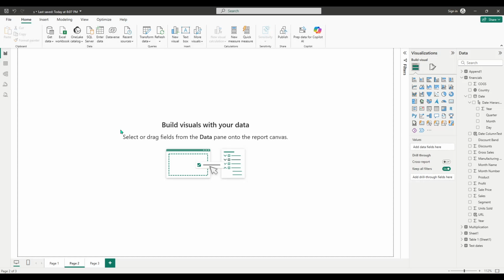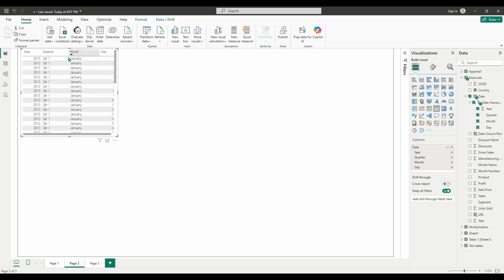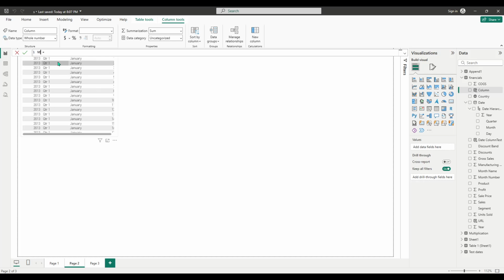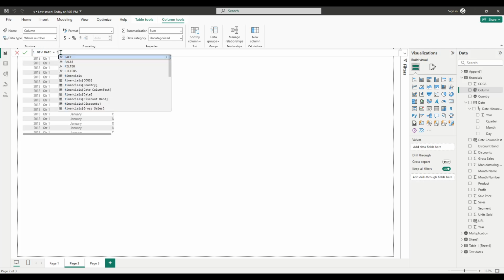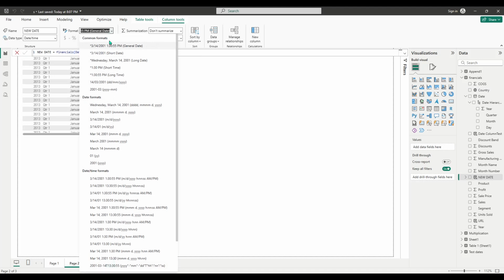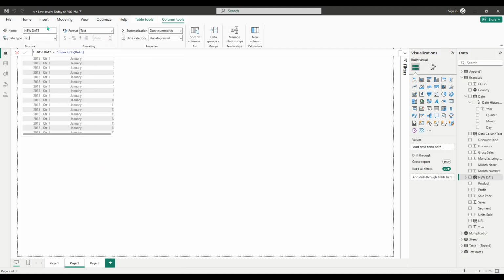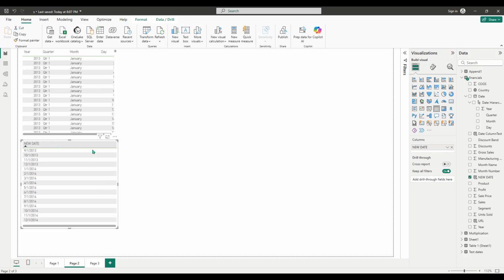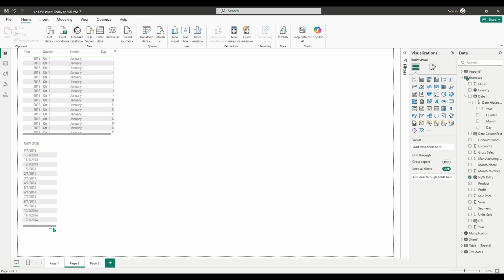How to Remove the Date Hierarchy in Power BI (2025 Step-by-Step Tutorial for Beginners)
Learn how to remove the Date Hierarchy in Power BI step by step! In this 2025 tutorial, I’ll show you how to switch from the automatic Date Hierarchy to the actual date field, disable auto date/time, and fix visuals that show Year–Quarter–Month instead of a single date. Perfect for beginners who want full control over their date fields.

how to remove date hierarchy in power bi 2025, power bi date hierarchy tutorial beginners, disable auto date time power bi, switch from date hierarchy to date field, fix year quarter month hierarchy power bi, business intelligence beginners guide date fields, power bi visual showing wrong date hierarchy, remove auto hierarchy power bi desktop, clean date column power bi 2025, power bi date modeling tutorial